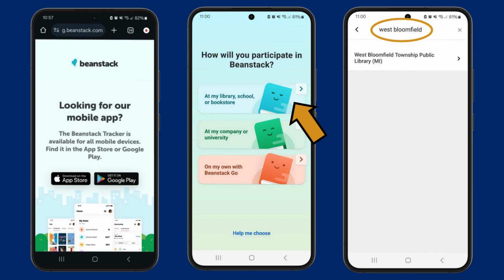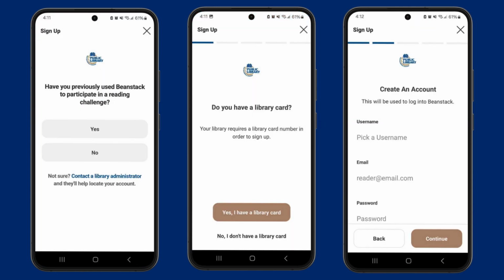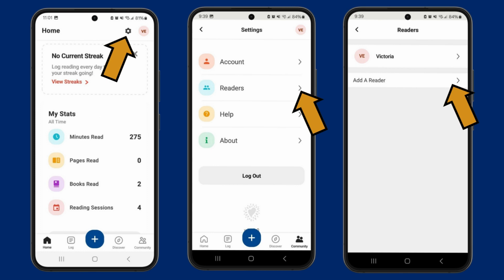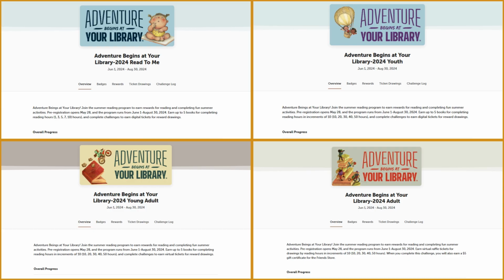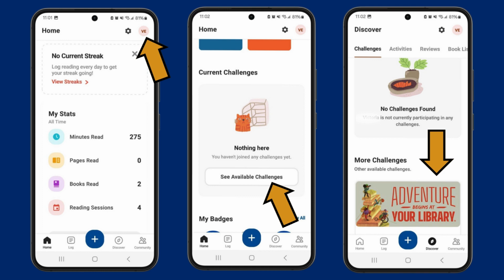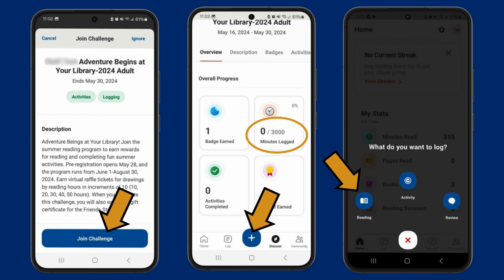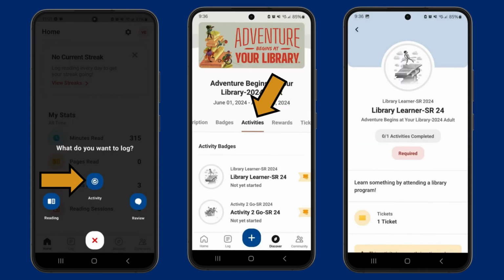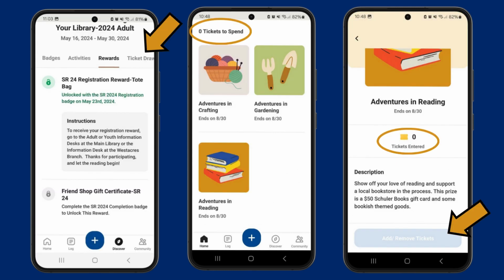Access Beanstack App for Library Reading Programs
To begin, download the free Beanstack app or your preferred app store. This tutorial will address how to navigate the app, including
-Creating a Beanstack account
-Toggling between different accounts
-Logging reading, including applying reading to multiple accounts at once
-Completing activities
-Claiming rewards
-Submitting tickets to online drawings

For more questions or assistance navigating the app, please reach out to library staff